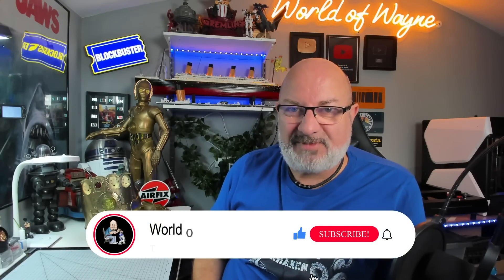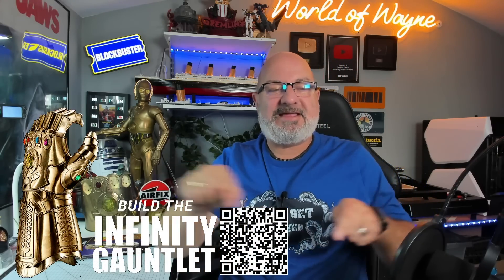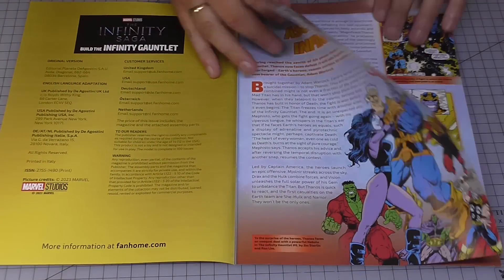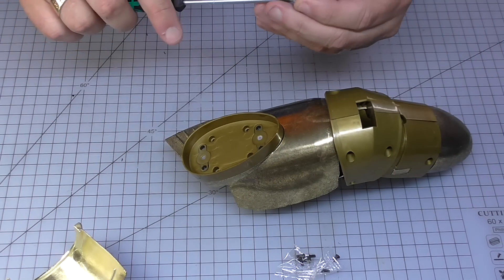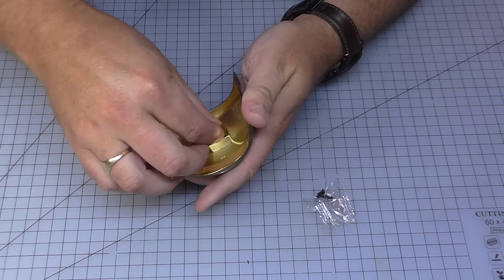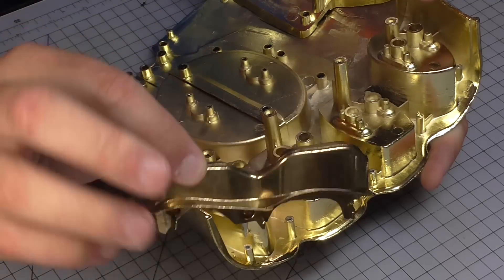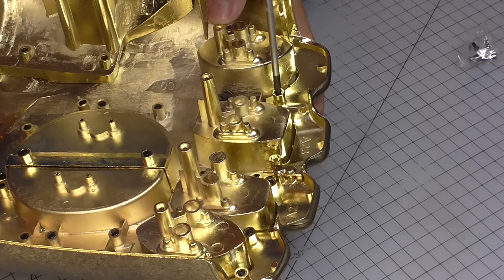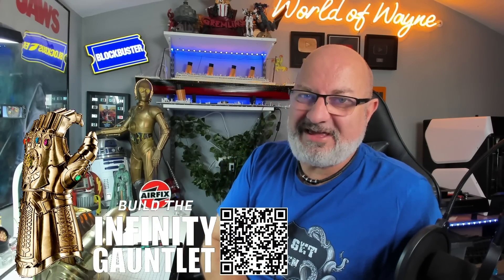Build the Thanos Infinity War Gauntlet - Pack 5 - Stages 17-21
00:00 - Introduction
01:47 - Stage 17 - The Thumb (7)
02:56 - Stage 18 - The Thumb (8)
05:34 - Stage 19 - The Thumb (9)
06:49 - Stage 20 - Knuckle Protector (1)
08:30 - Stage 21 - Knuckle Protector (2)

Fanhome are sending me the parts to enable me to build the model